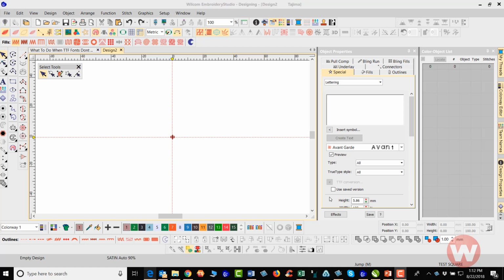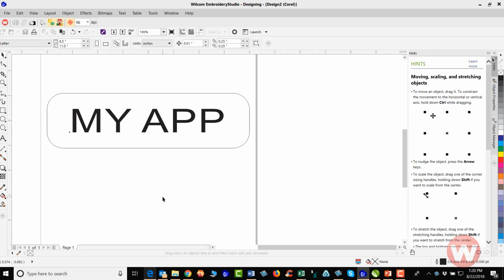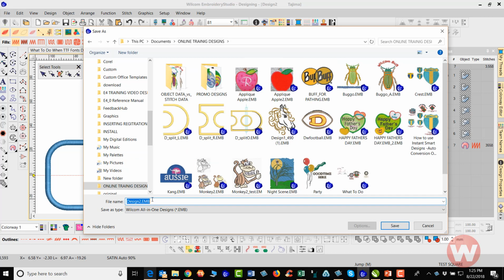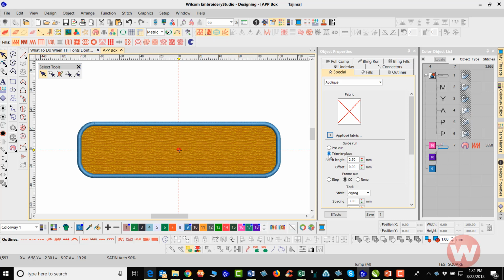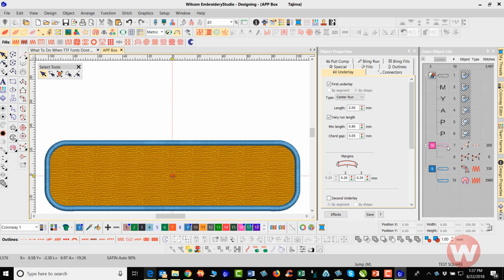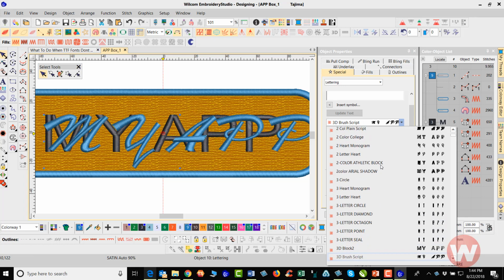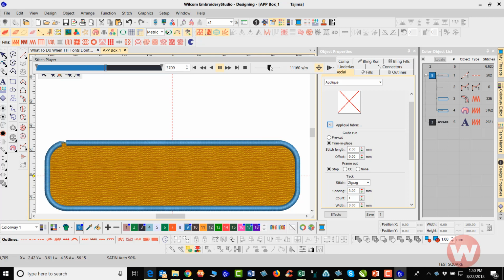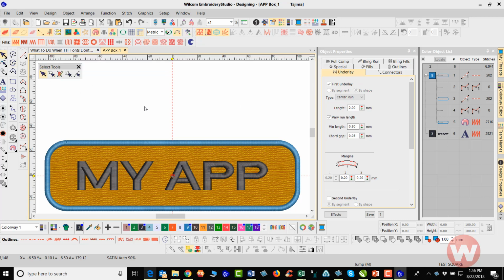USING CLIPART WHEN CREATING APPLIQUE